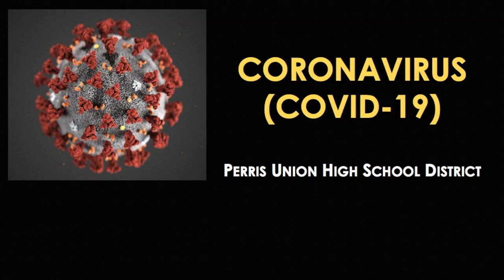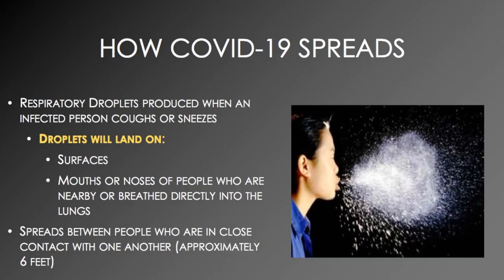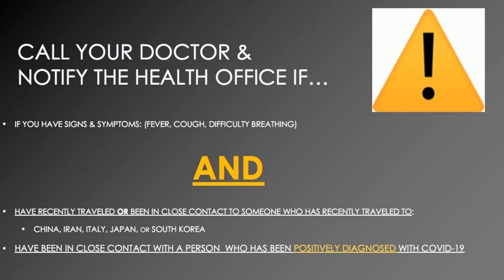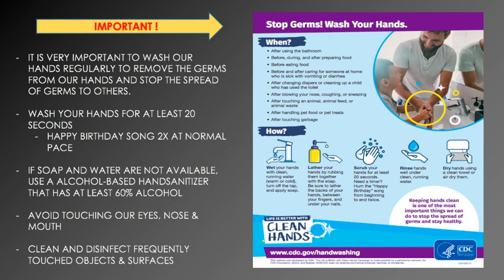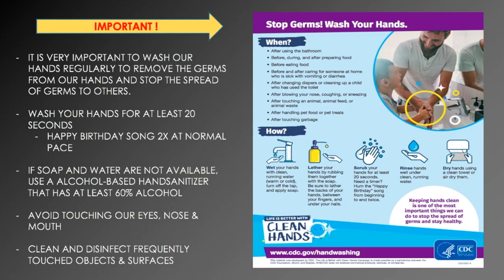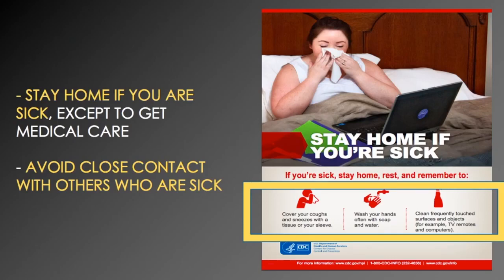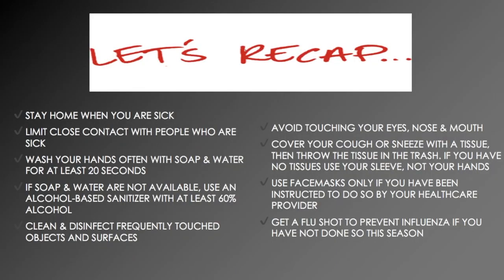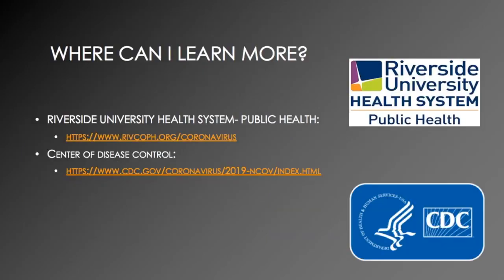Coronavirus Teacher Student Presentation PUHSD